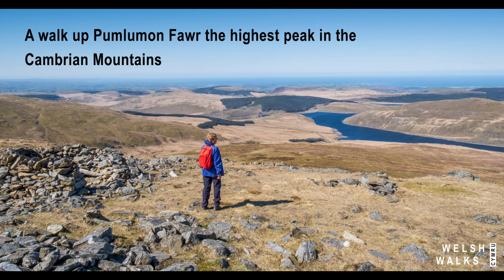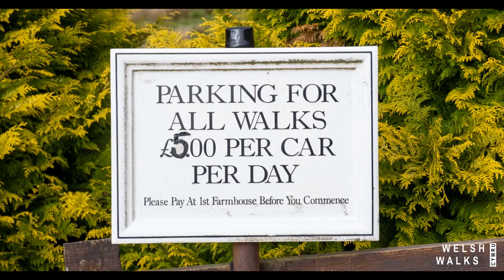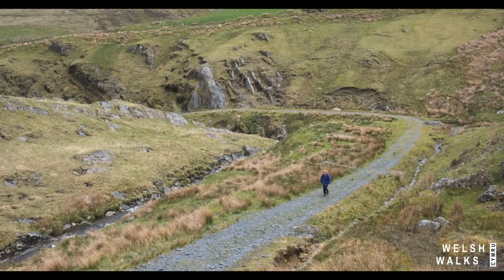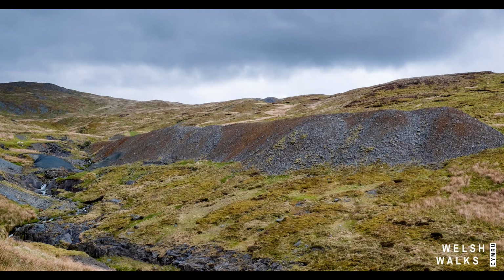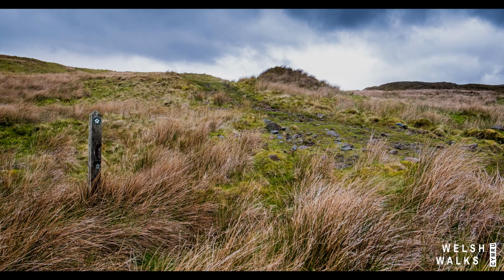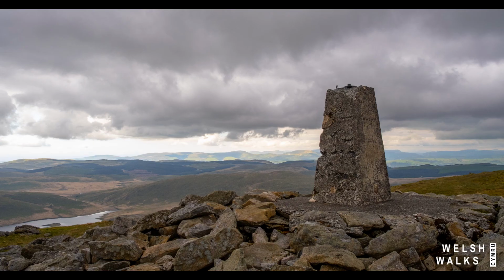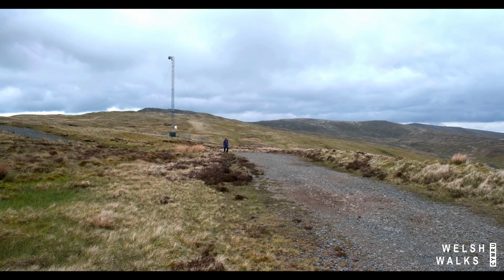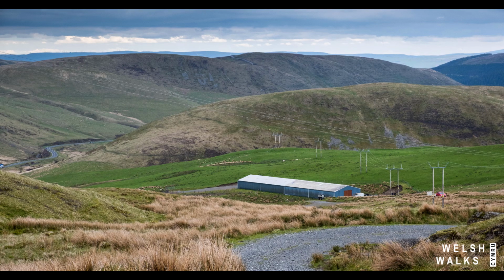A 5.5 mile walk upto the summit of Pumlumon Fawr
A five and a half mile circular walk to the summit of Pumlumon Fawr  (also known as Plynlimon in English) which is the highest peak (752m) in the Cambrian Mountain range of Wales.  It is located in the centre of Wales. The summit affords great views to Snowdonia in the north and the Brecon Beacons to the south.

The Pumlumon area is the largest watershed in Wales and is the source of the rivers Wye, Severn and Rheidol.

It is a particularly good walk after wet weather as most of it is on hard tracks and because the starting point is quite high there is not a huge ascent so it is also suitable for families with active young children.